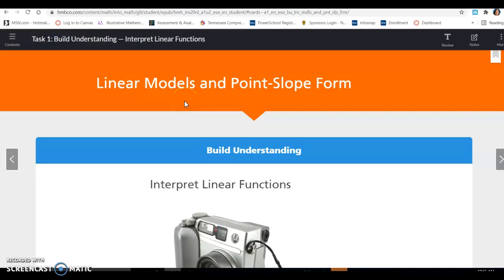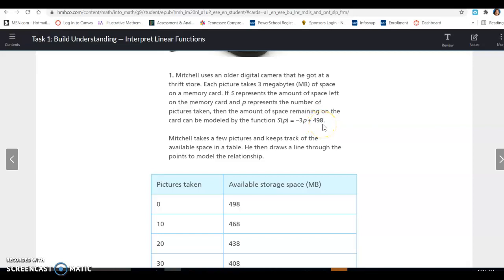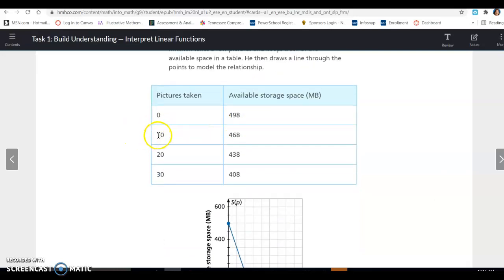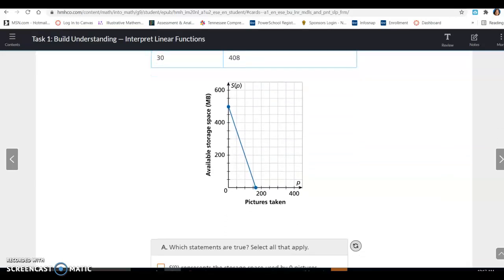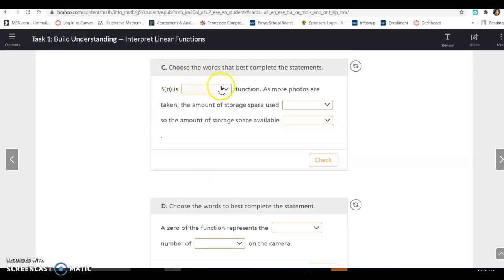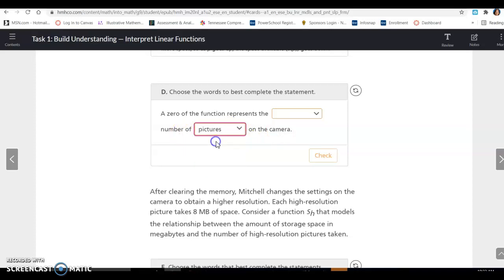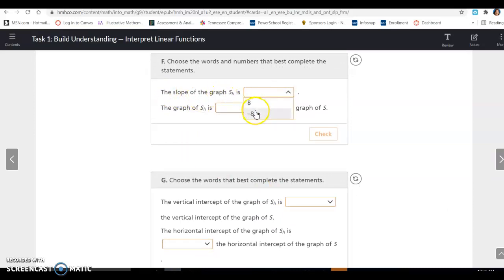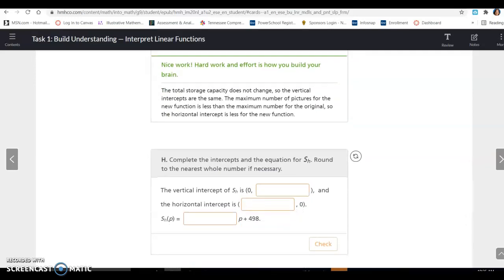Alg.1_Lesson 4.4_Task1